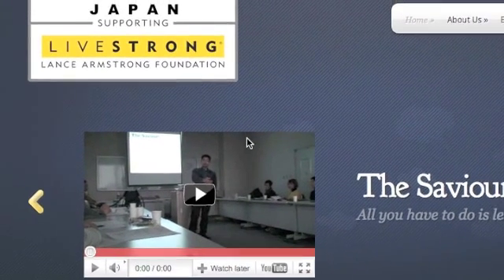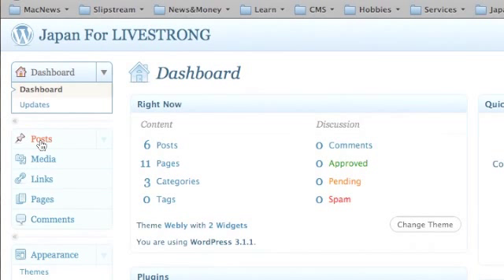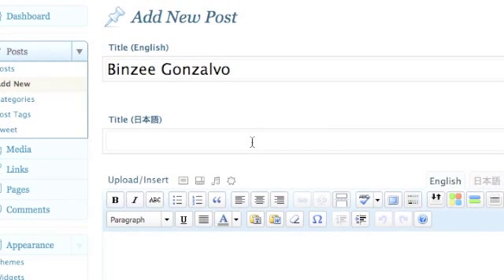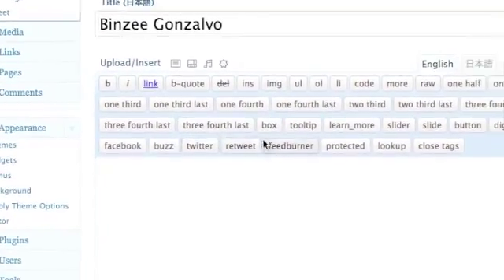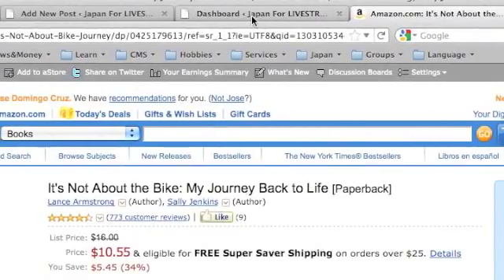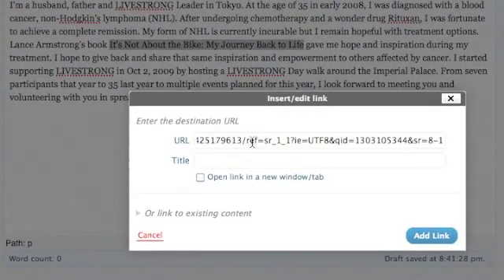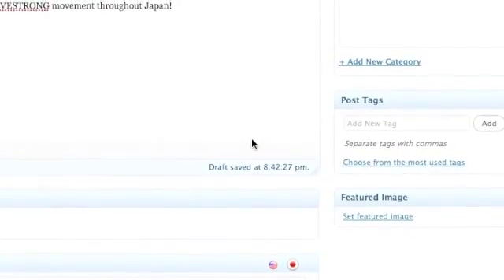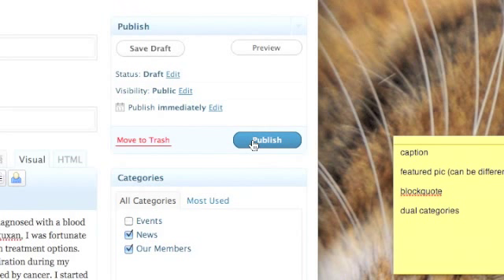LS post tutorial1.m4v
How to post a livestrong news article part1